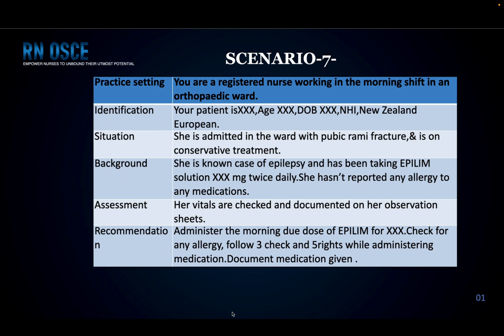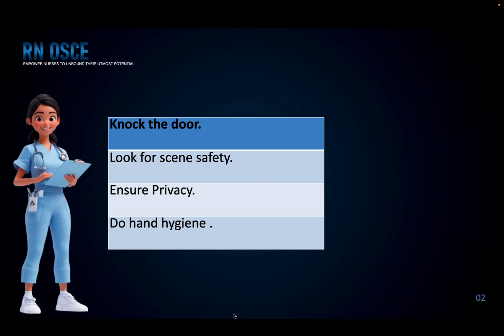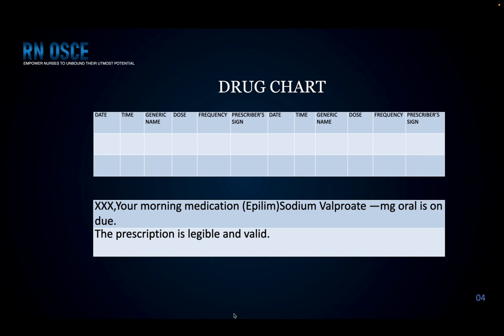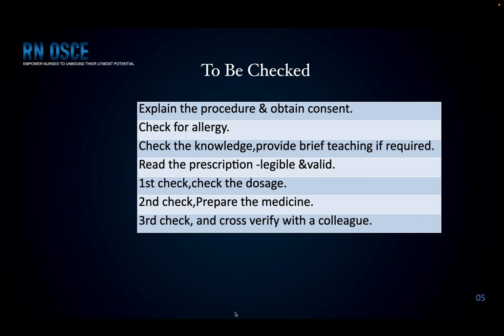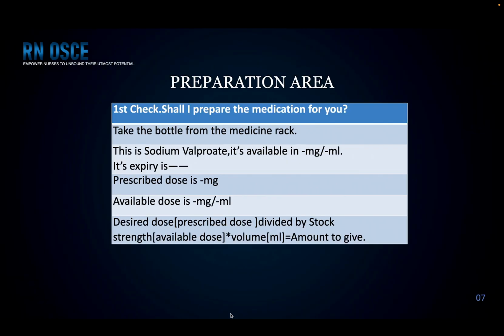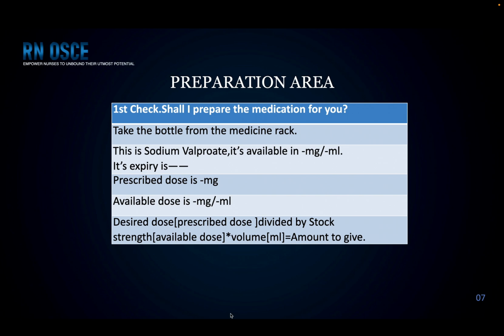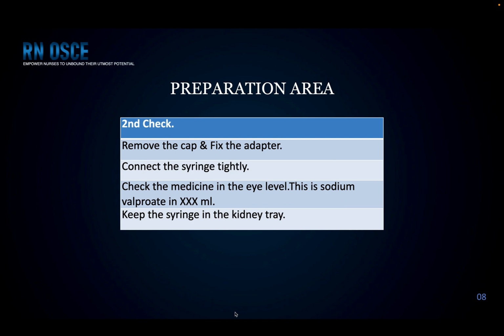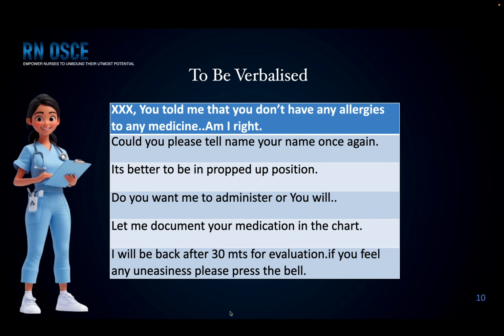NZ-OSCE STATION-7/MEDICATION ADMINISTRATION